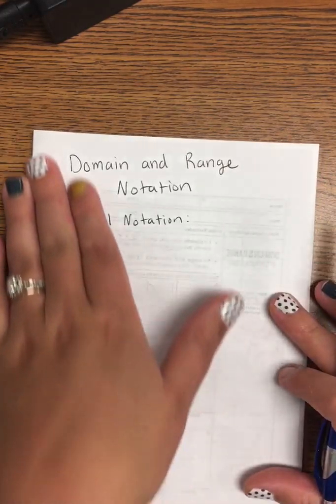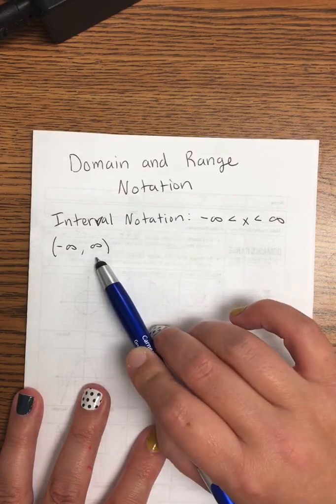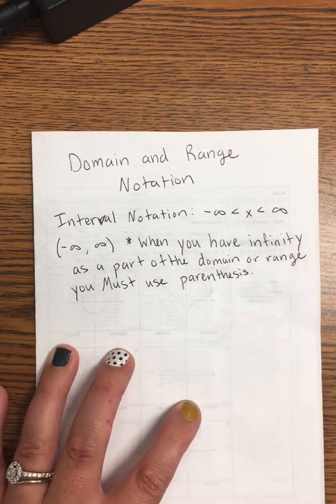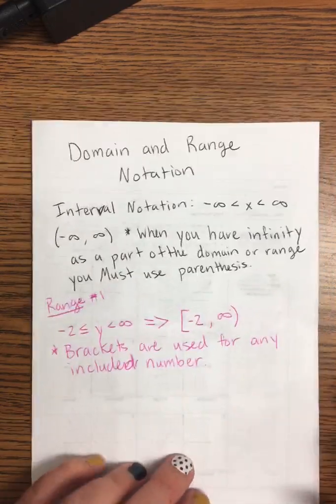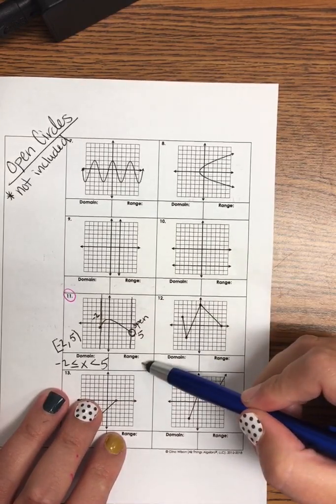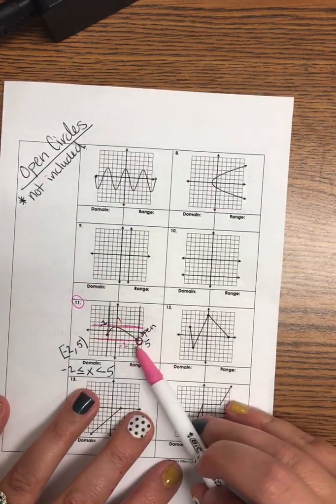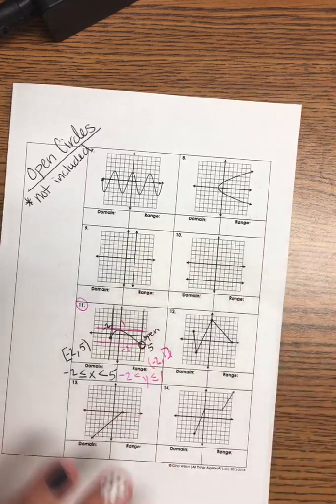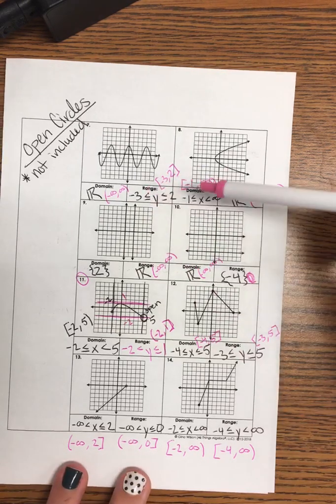Domain and Range (continuous)